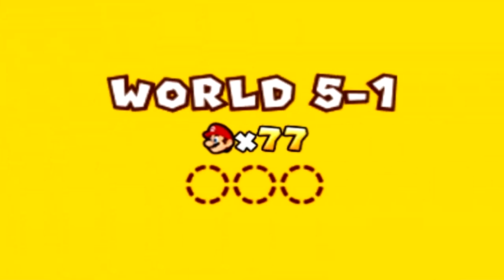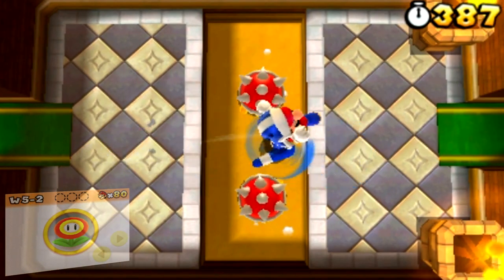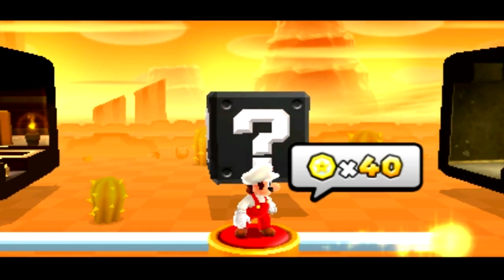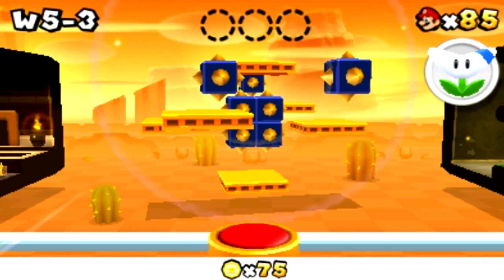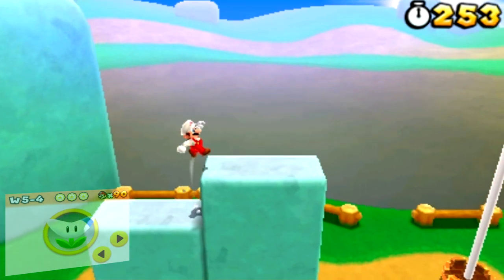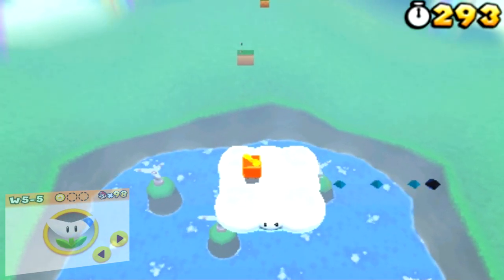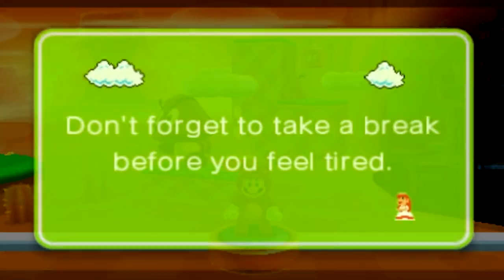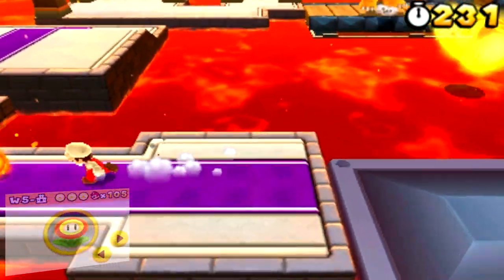Super Mario 3D Land (100%) | Secret Easter Egg! (World 5)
Can we get this to 150 "LIKES" today? :D

PLAYTHROUGH GAMES! Leave comments of the following...
--What episode/world will we reach 100 lives?
--How many Gold Flags will we get in a row?

•Follow and friend me on Miiverse!! | NNID = "PKSparkxx"